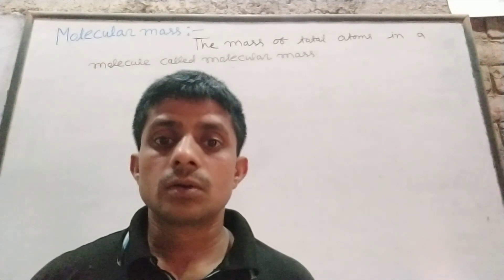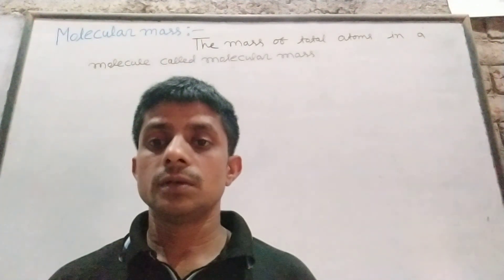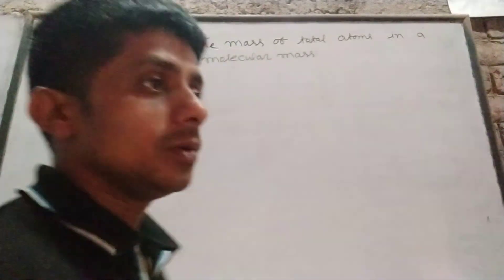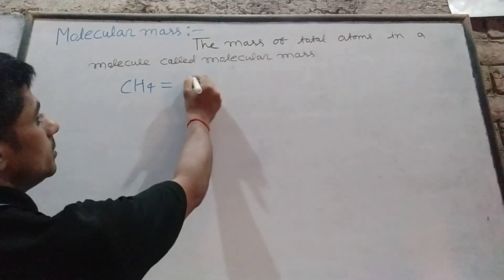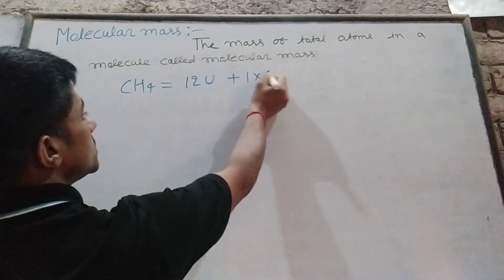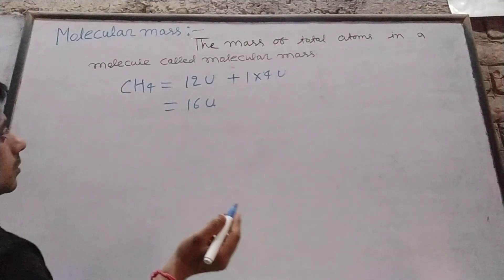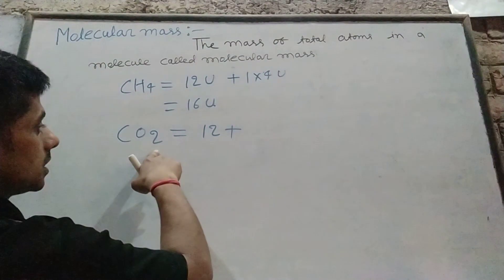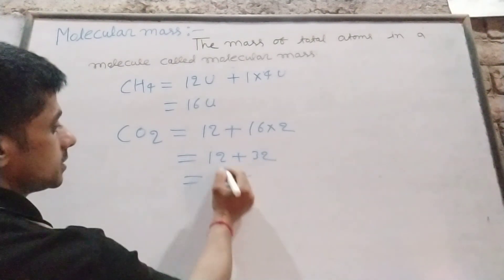molecular mass। आण्विक द्रव्यमान